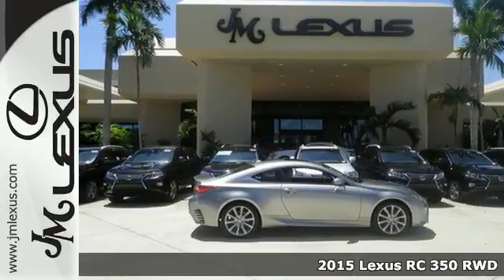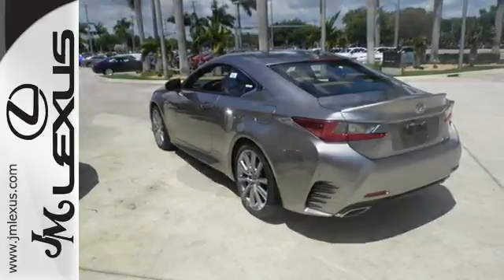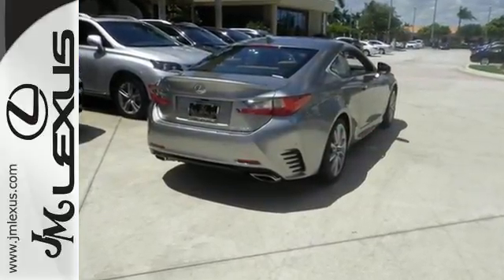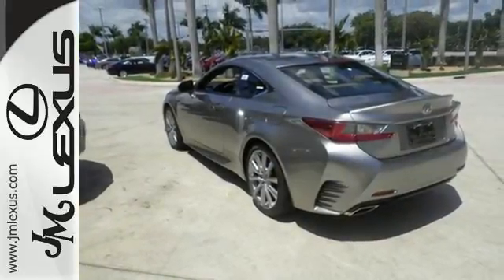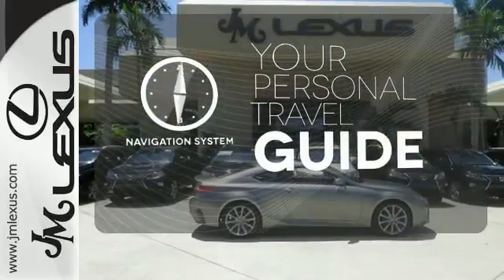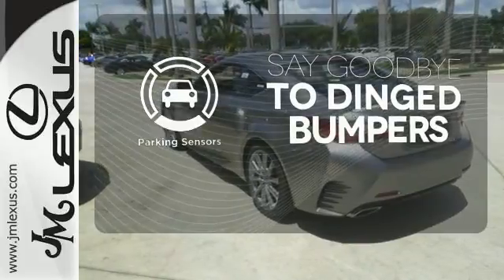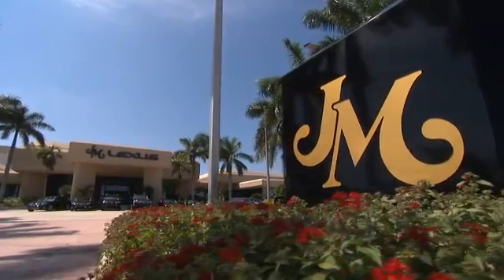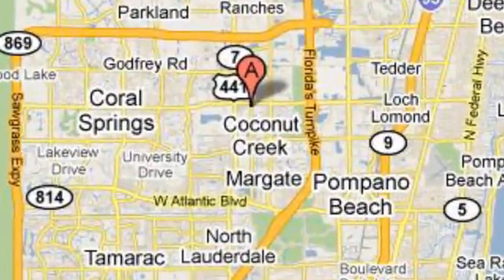New 2015 Lexus RC 350 RWD Margate FL Ft-Lauderdale, FL #57370 - SOLD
Year: 2015
Make: Lexus
Model: RC 350 RWD
Trim: 2 DR COUPE
Engine: 3.5L V6
Transmission: Automatic 8-Speed
Color: Atomic Silver
Interior: Flaxen Linear Dark Mocha Wood Trim
Stock #: 57370
VIN: JTHHE5BC4F5005785
You are currently viewing a new 2015 Lexus RC 350 RWD with JM Lexus the #1 Volume Lexus Dealer since 1992! Thank you for your interest. We look forward to working with you. Stock #: 57370 Exterior: Atomic Silver Interior: Flaxen Linear Dark Mocha Wood Trim Trim: 2 DR COUPE JM Lexus 5350 West Sample Rd Margate FL 33073

Address:
5350 W Sample Rd